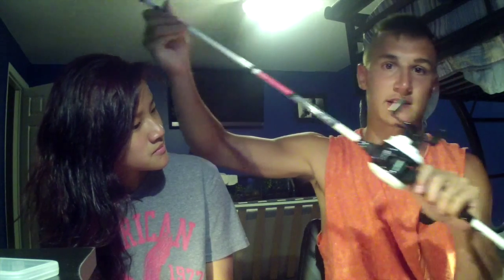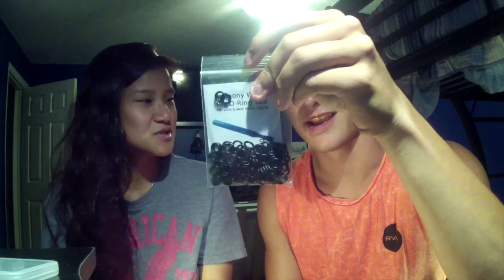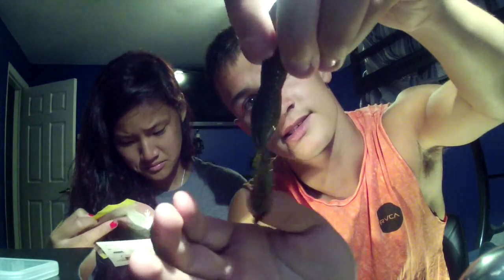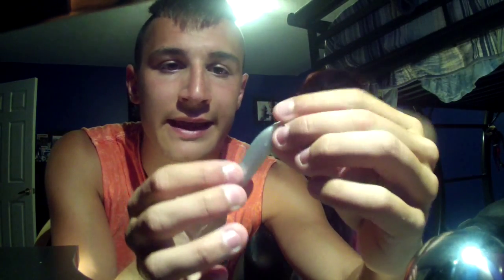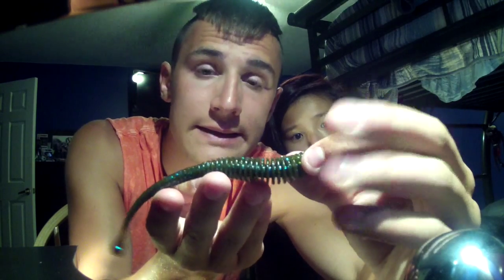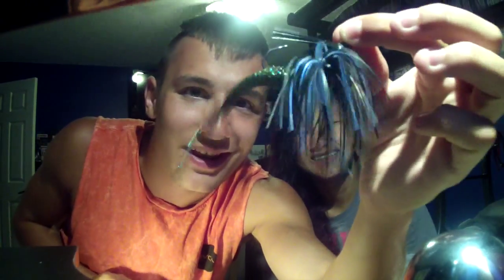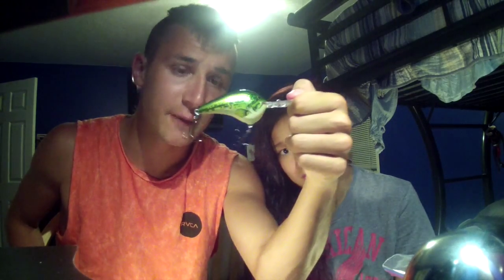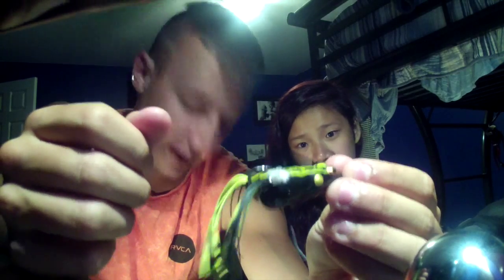Mystery Tackle Box and Other Un-boxings :)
hey guys  heres a video  of unboxings including  Mystery Tackle Box .